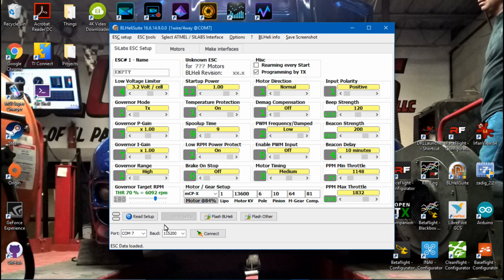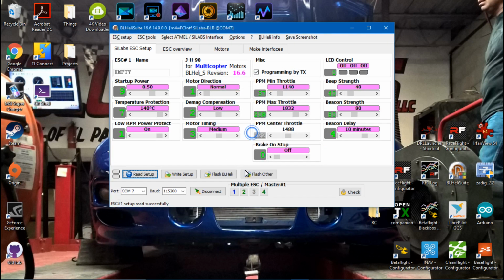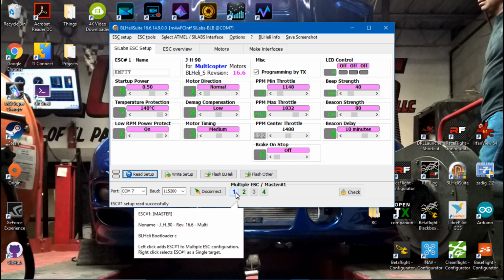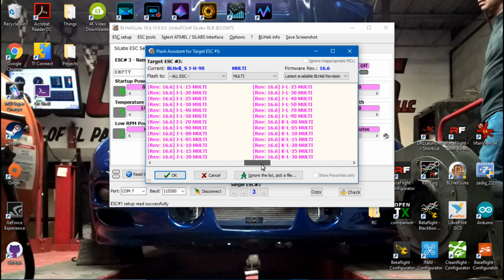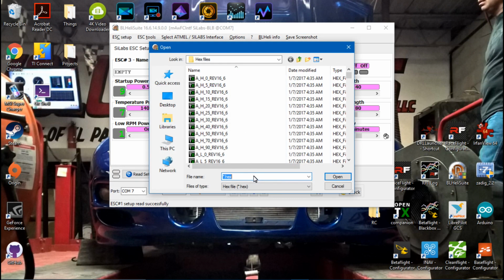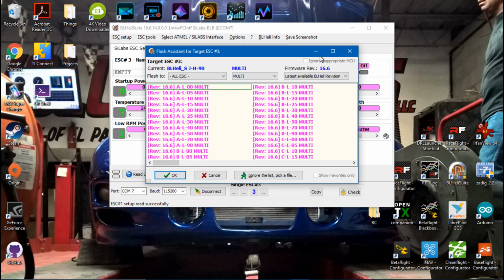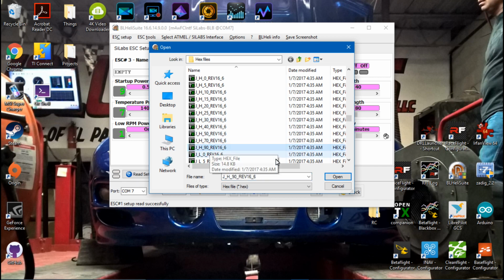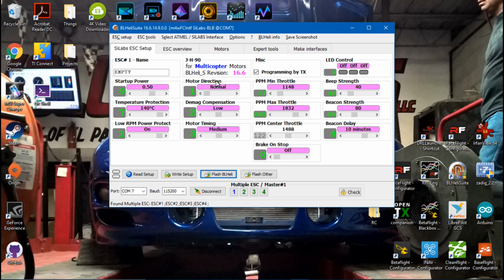A Random ESC Firmware Fix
There are a bunch of problems that can occur with your ESCs. And I'm not really sure what to title this video. But hopefully it helps someone out. My ESCs do this from time to time when I try to flash firmware to them.